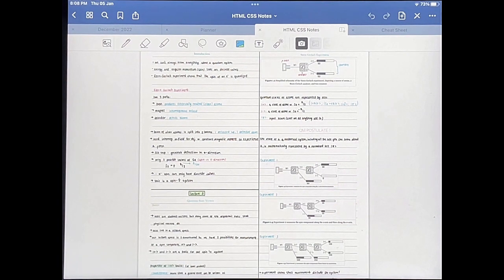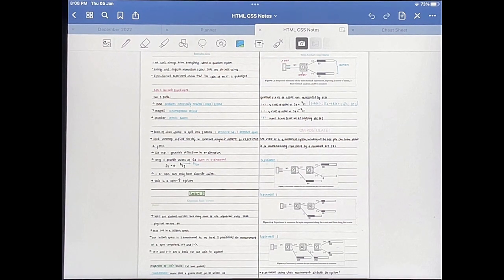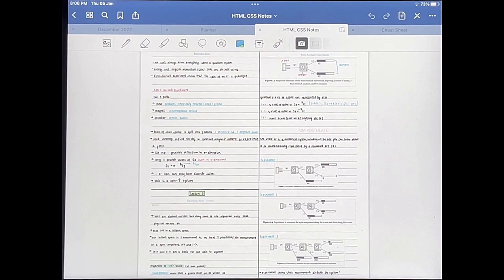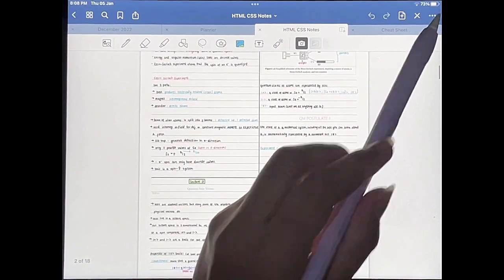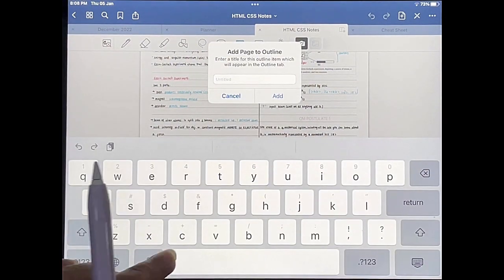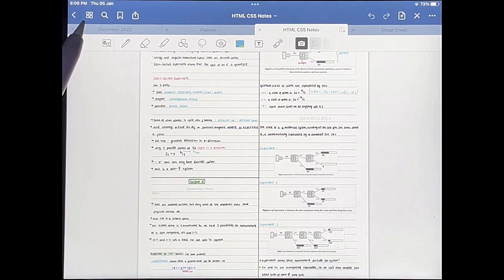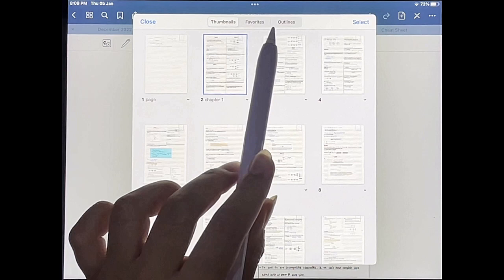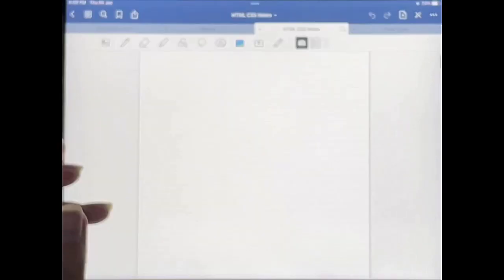✅ How To Bookmark Pages In GoodNotes 5 🔴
About this product:

oodNotes 5, the latest version of the app, offers an updated user interface, improved search functionality, and additional features.